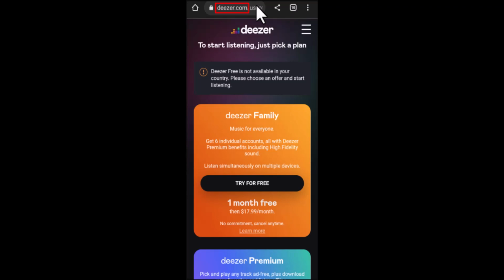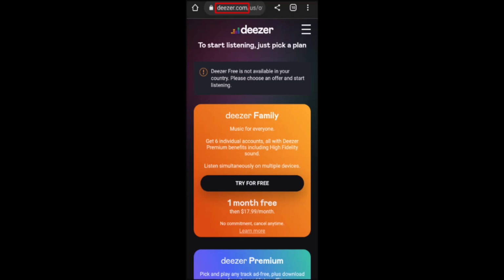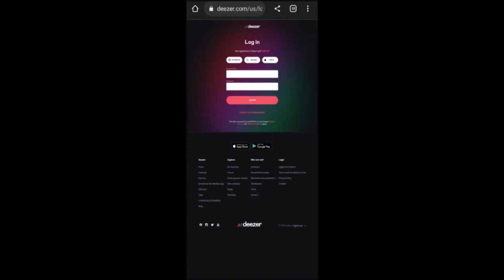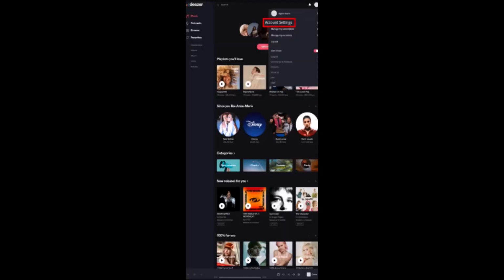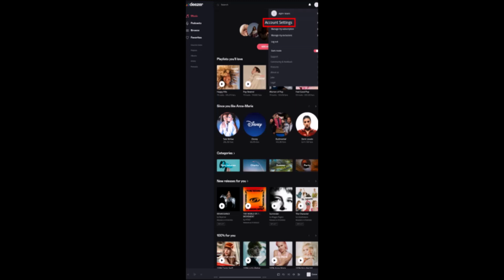Deezer - How to Delete Favourites !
This video guides you in an easy step-by-step process to delete Favoutites on Deezer account.

Chapters / Timestamps
0:00 Intro
0:16  Delete Favourites
1:03  Outro